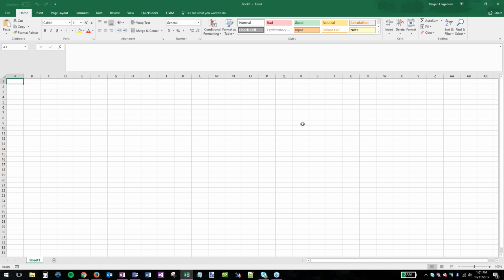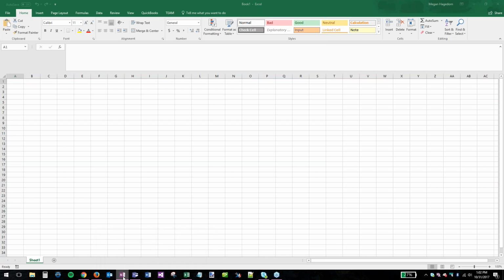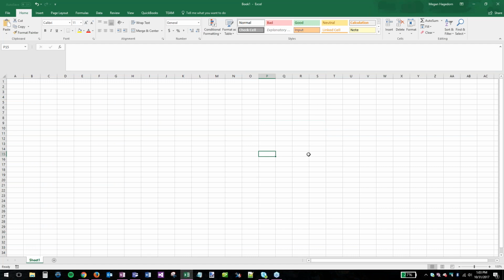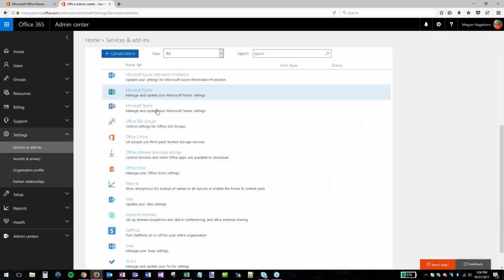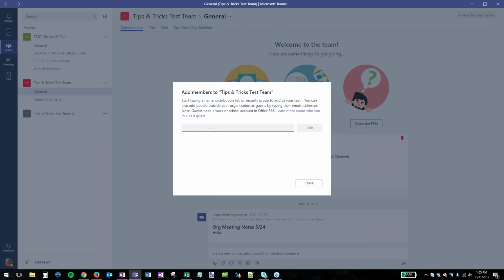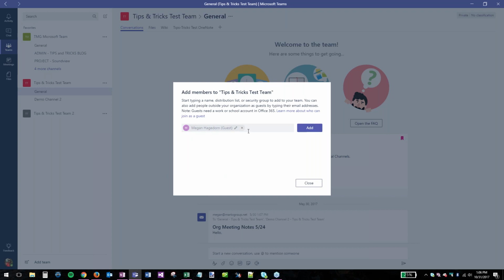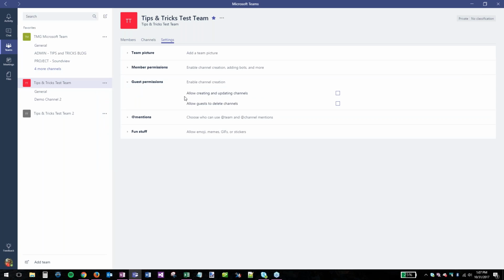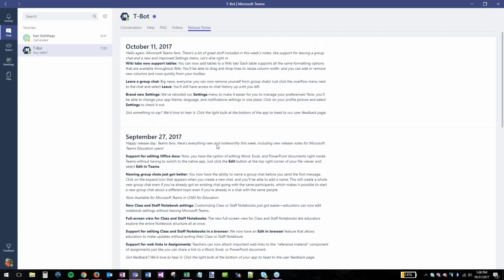Microsoft Office 365 Tips & Tricks webinar October 2017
This month:
MS Teams: External/Guest Access is now a Reality!
Hide Annoying Page Break Lines in Excel
Pin Files to Taskbar